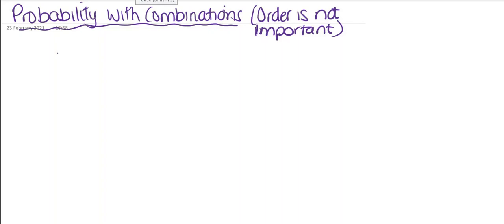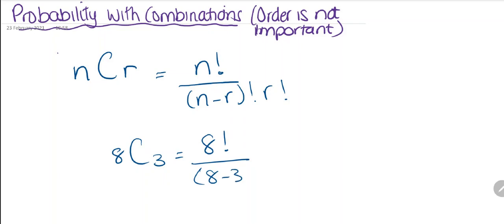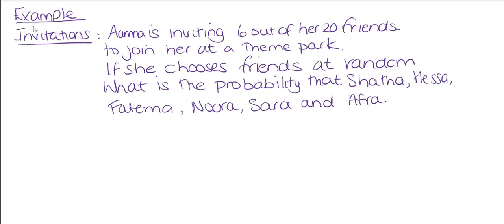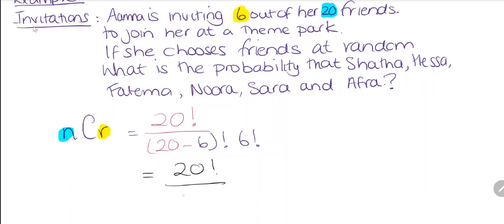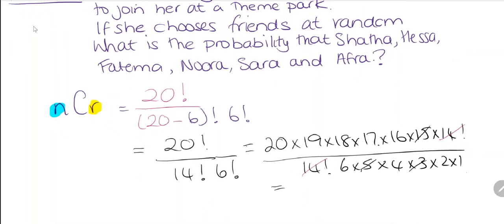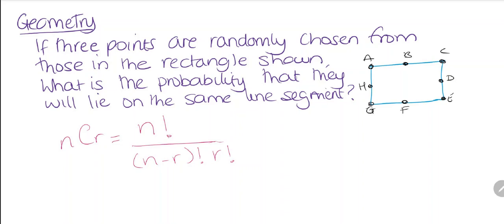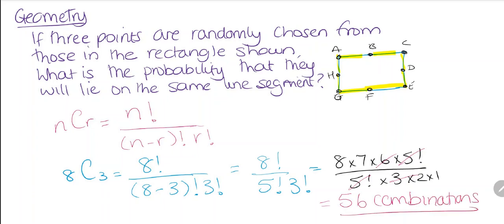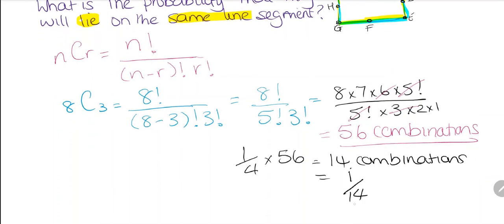Probability with Combinations